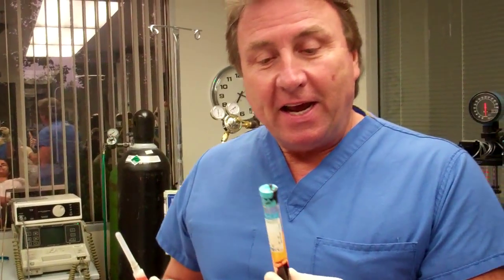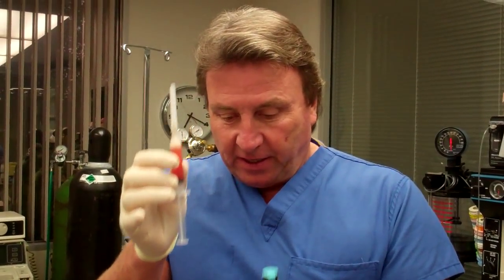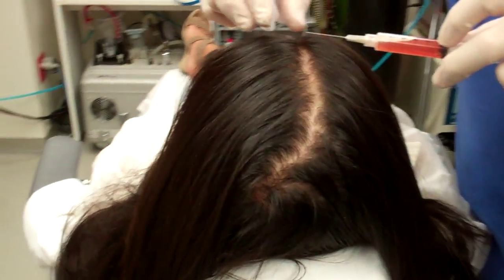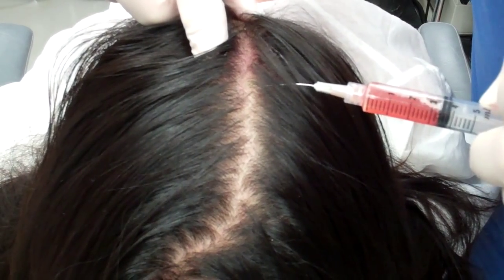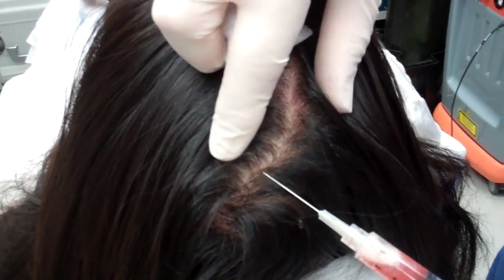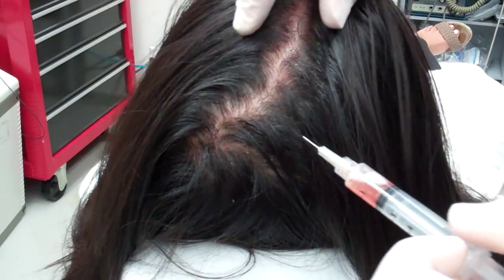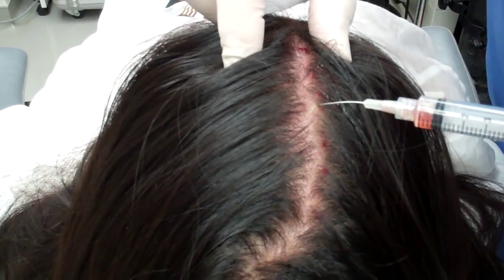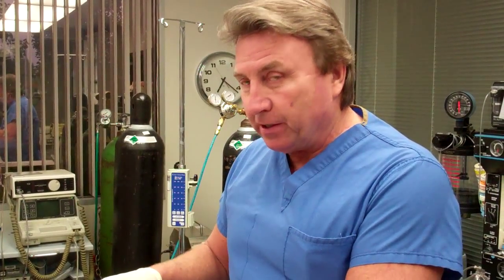Dr.Thomas Barnes' PRP Hair Growth and Skin Rejuvenation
Newport Beach Cosmetic Surgeon, Dr. Thomas Barnes is an expert with PRP and stem cell therapies. Here he shows how PRP(Platelet Rich Plasma) is used to stimiulate hair growth which he calls Vampire Hair Growth because he uses your own bllod, removes the healing factors (PRP) and injects in the scalp or face skin for new scalp hair growth and of facial lines, pores and wrinkles rejuvenation. He lectures internationally on stem cells and PRP and new clinical used in medicine.  Cost of Vampire Hair Growth is $1,500 and facial Vampire FaceLift is about $2,000. A seocnd or third session is sometimes recommeded. Call Dr. Barne office s at 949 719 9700 for an appointment